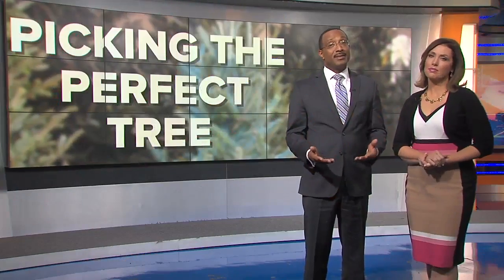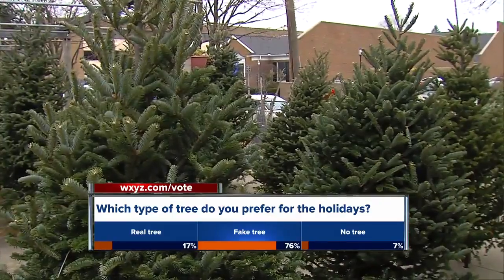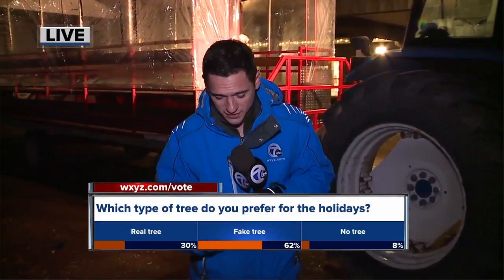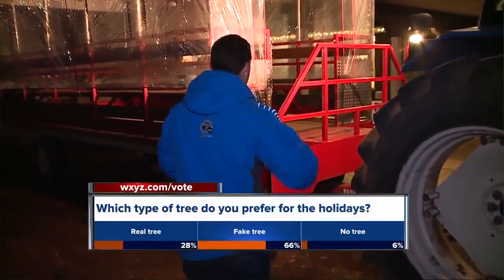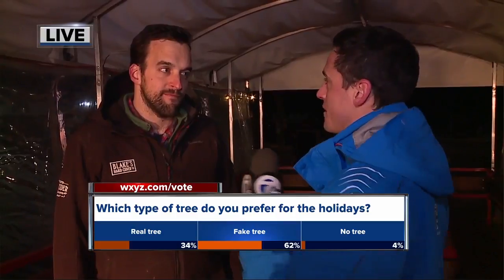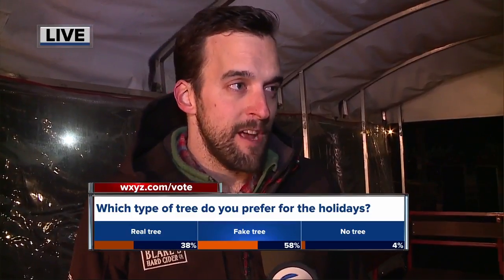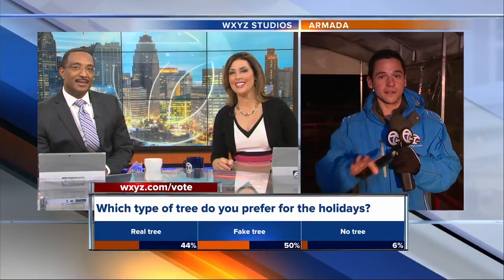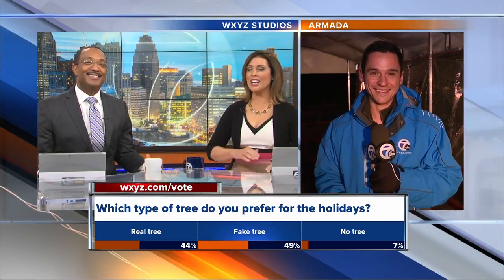Which type of tree do you prefer for the holidays?